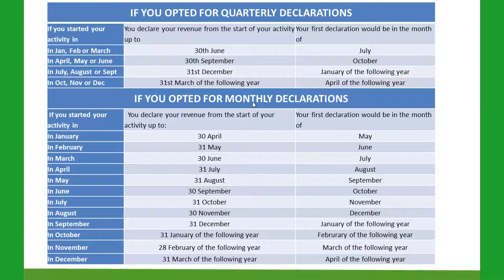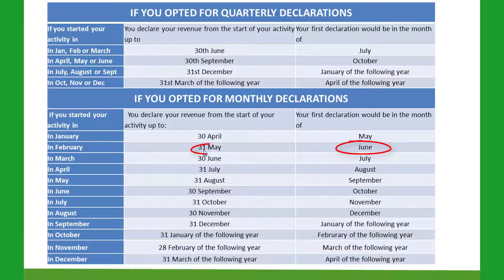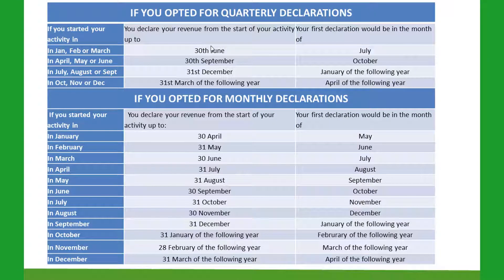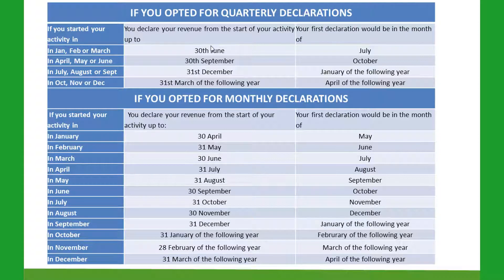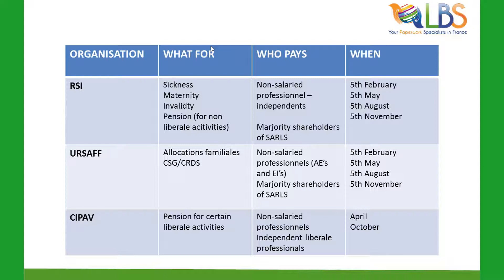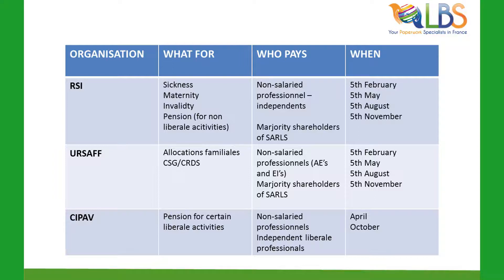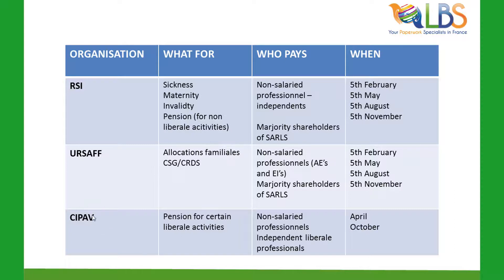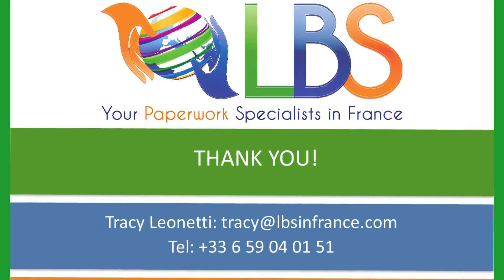Understanding Social Charges & Deadlines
When you start a new small business in France, its important to understand the social contributions and when you pay.
For Auto Entrepreneurs and Enterprise Individuelle au réel